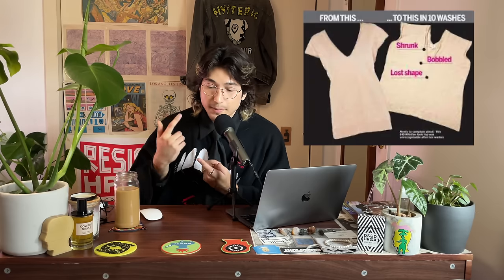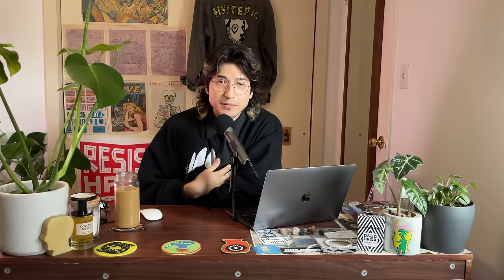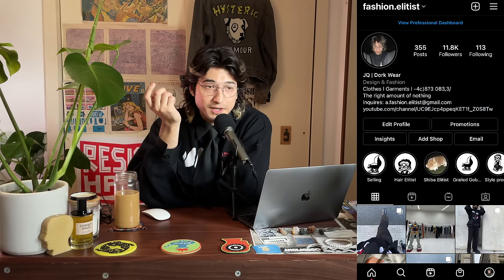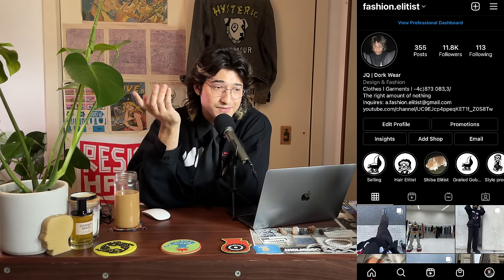How To Build A Timeless Wardrobe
How to build a timeless wardrobe when you're first starting to get into fashion or if you're revisiting the basics. If you have any questions feel free to DM on Instagram!

Remember to fill the void

*Weekly uploads or whenever I finish them